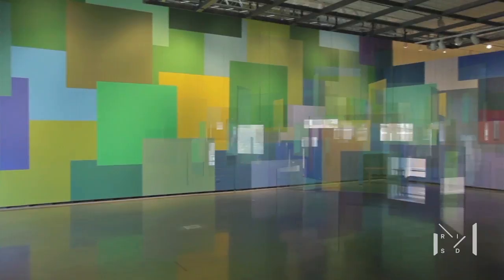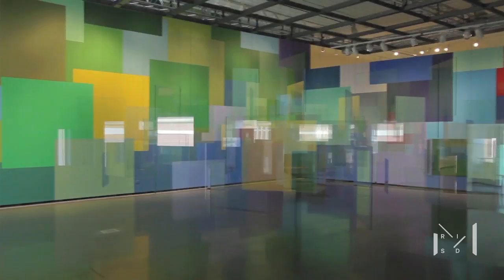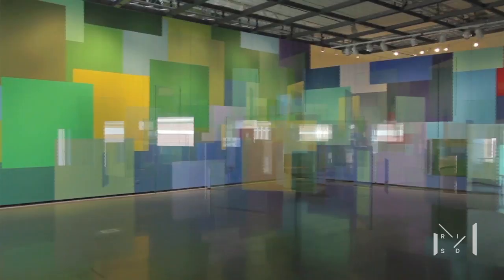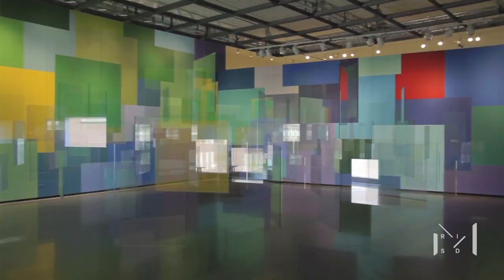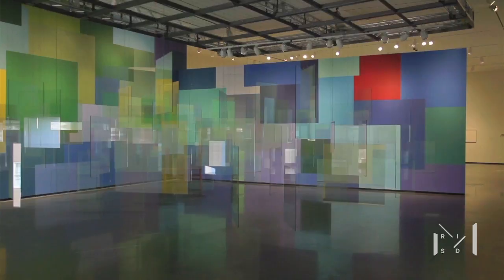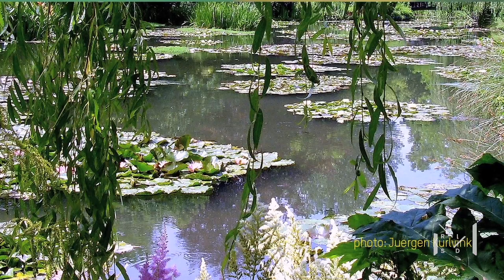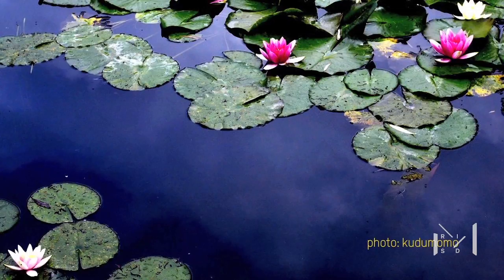Spencer Finch: Painting Air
Produced in conjunction with the exhibition Spencer Finch: Painting Air. Video created by Erik Gould.